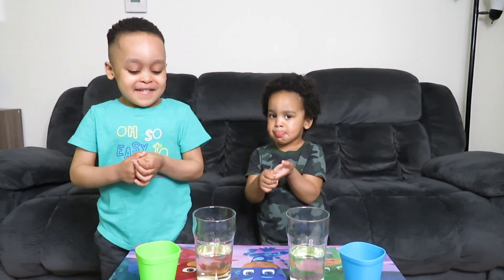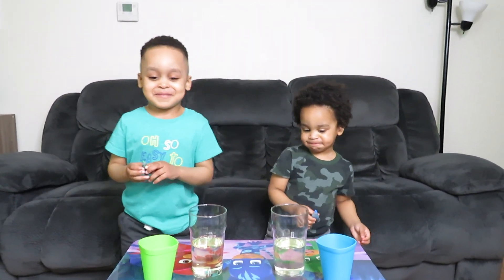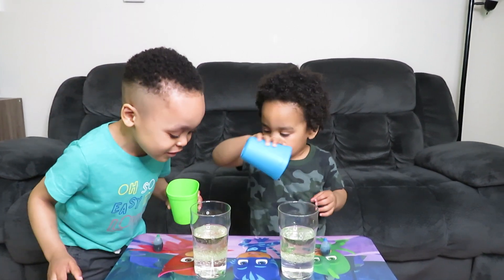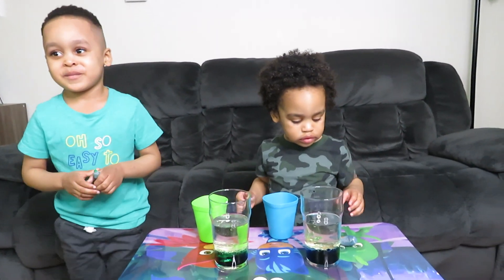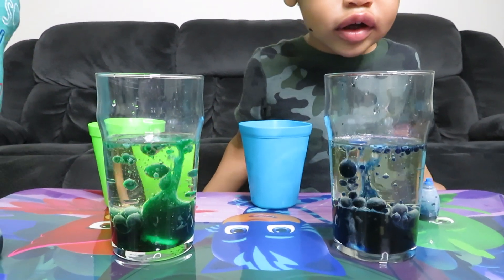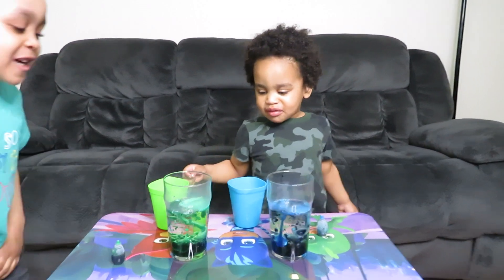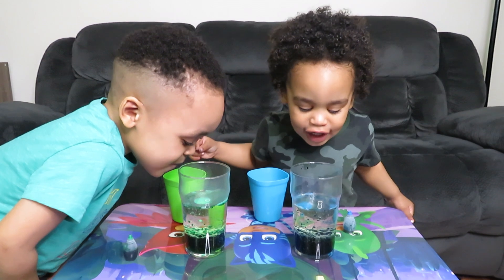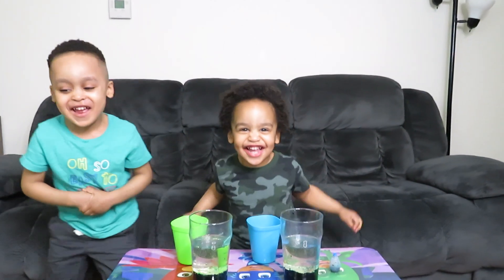EASY DIY LAVA LAMP EXPERIMENT FOR KIDS! SO MUCH FUN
Quarantine has us doing a lot of experiments at home! Today DJ and Desmond do an easy 4 ingredient lava lamp experiment. Try this at home and send us pictures on our instagram, we would love to see them! Stay safe and healthy!